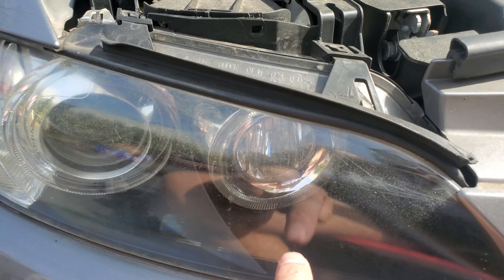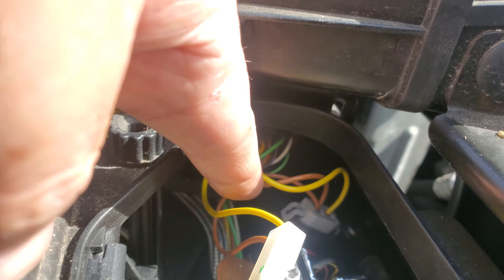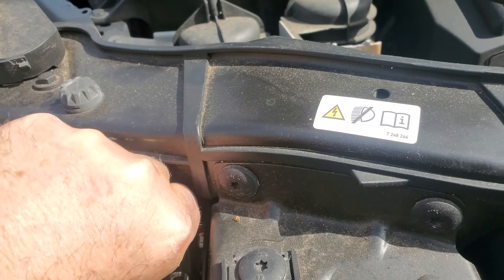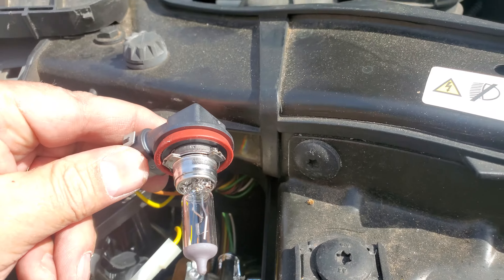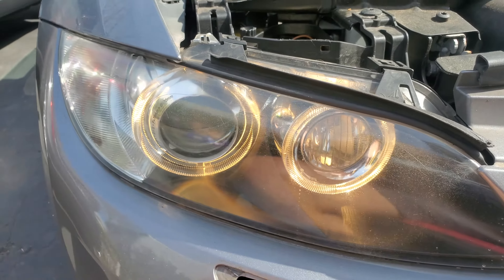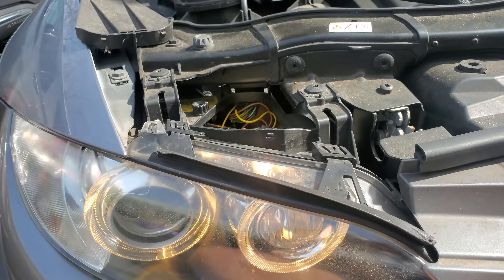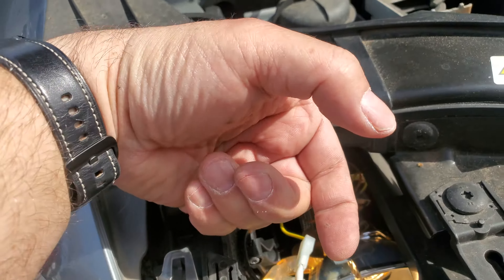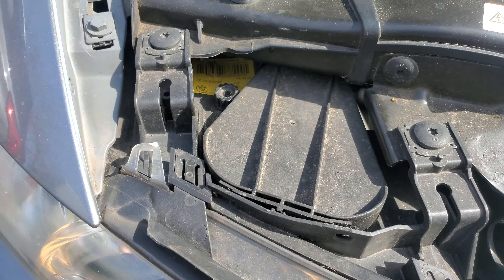EASY - Replace your daytime running lamp for BMW 3 series.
this is the easy replacement for daytime running lights look like the halo or ring light. 15 minutes.  Replace it with the H8 bulb.  make sure it is an original part if you are replacing just one.  because other parts might be more white or blue.